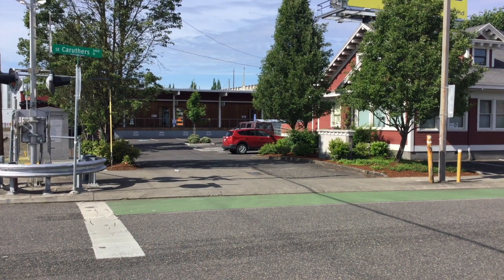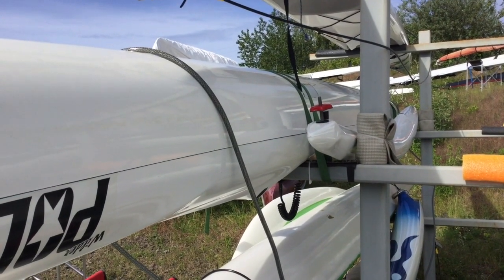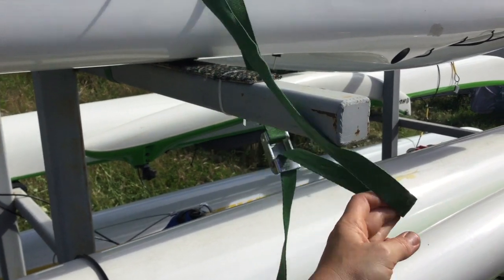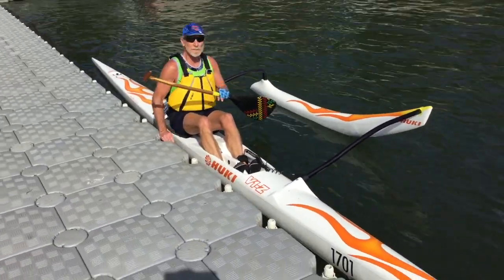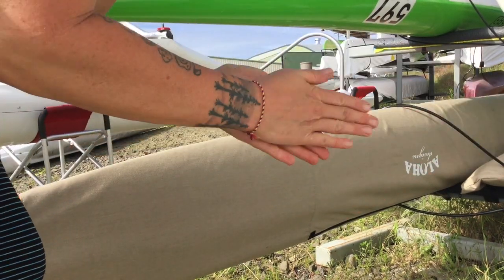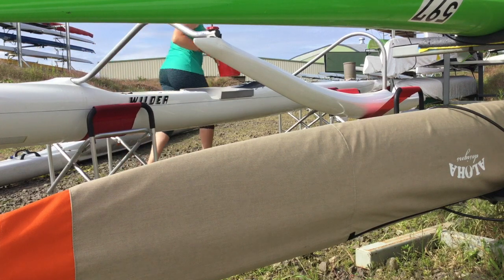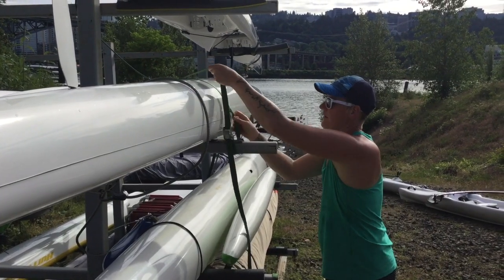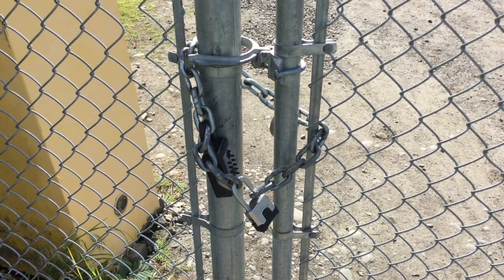Wasabi OC 1 Protocols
Wasabi OC1 Protocols